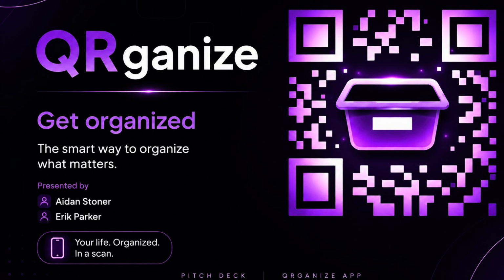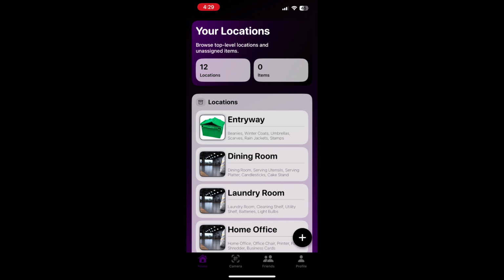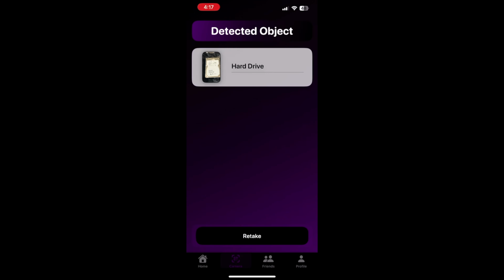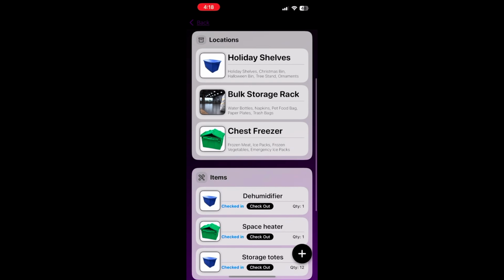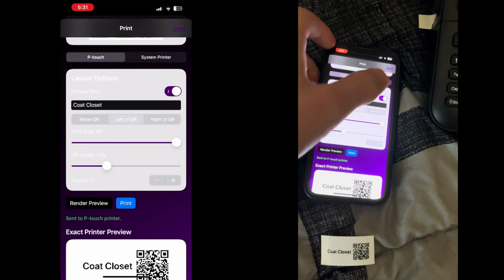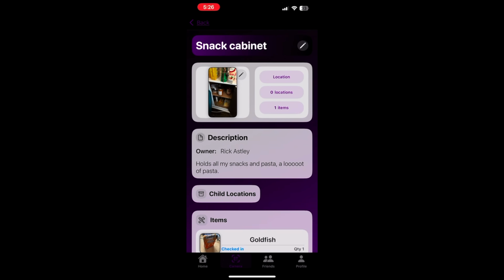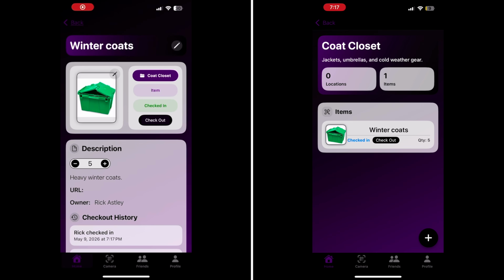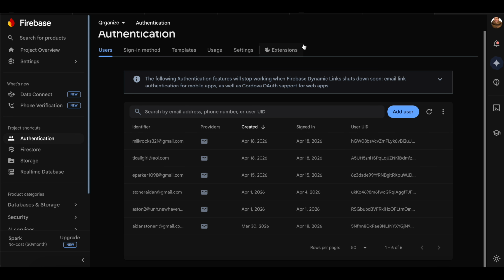QRganize - Final Sprint Review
Final submission for CSCI-6656 iOS App Development. Our app QRganize is a way to organize all your items, find items through QR codes, and share them with your friends.